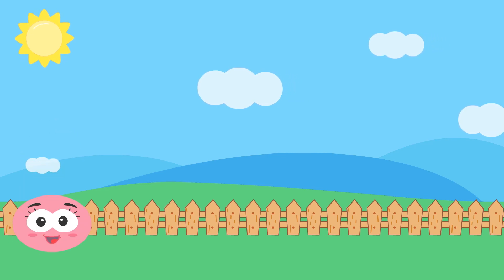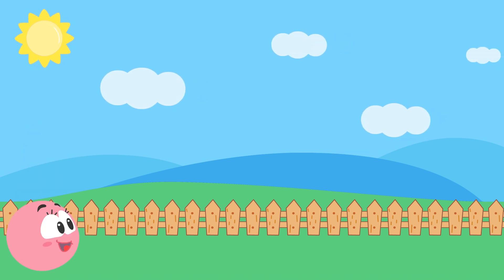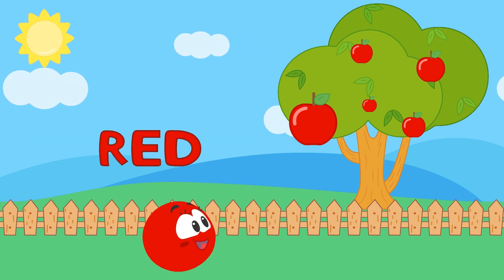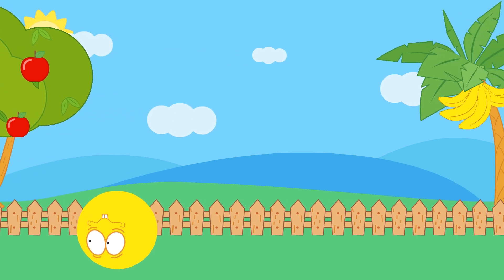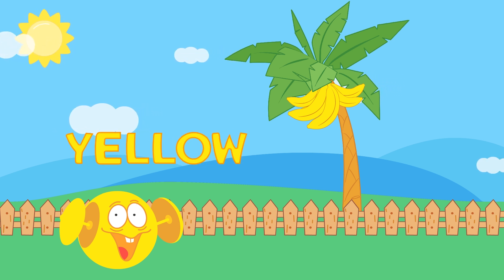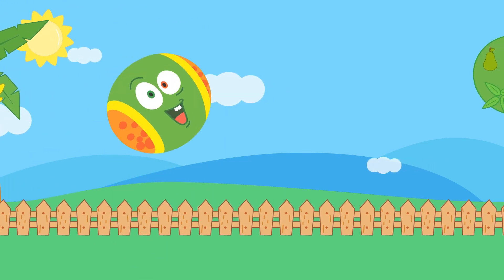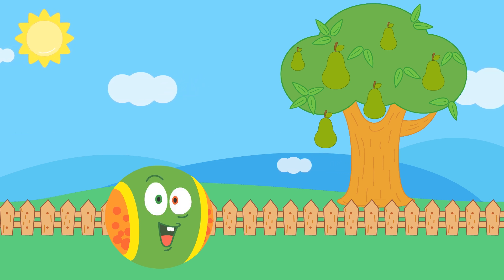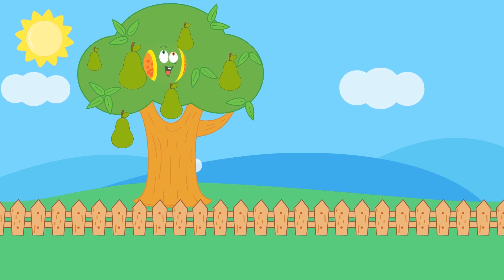Learn Colors with Fruits and Squishy Wonderballs | Funny Cartoons for Children | Learning Video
Learn Colors with Fruits Wonderballs funny cartoons for kids. enjoy wonderballs funny cartoon for children.

About Wonderballs:
Wonderballs are super cute and amazing creatures which bring the best performances on to the stage. All they love doing is play.
You'll find BrushBalls, SpongeBalls, WaterBalls, AccordionBalls, CastanetsBalls, XylophoneBalls and more!
Join us and enjoy with these adorable and joyful creatures!